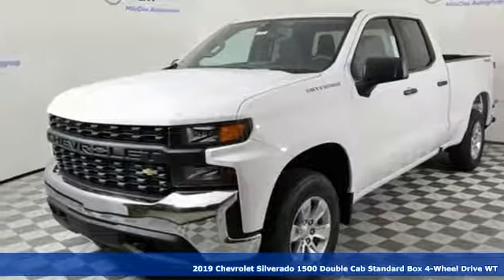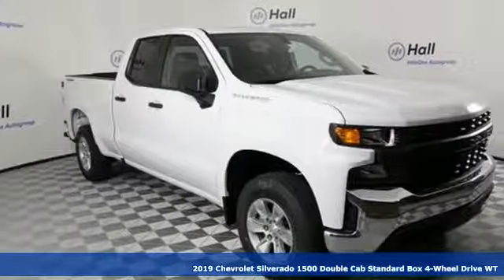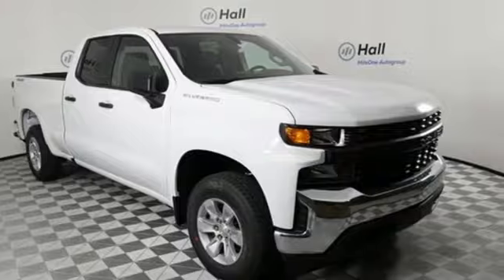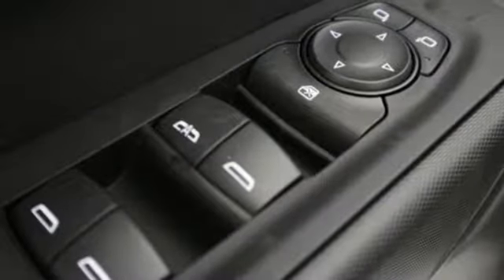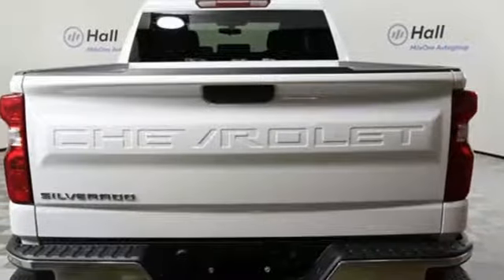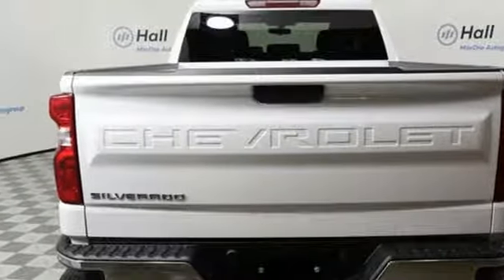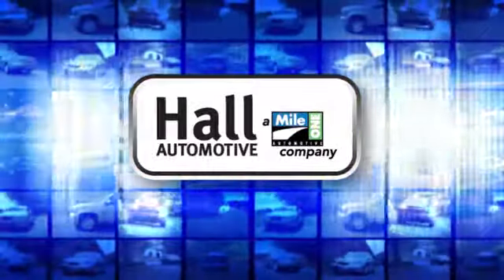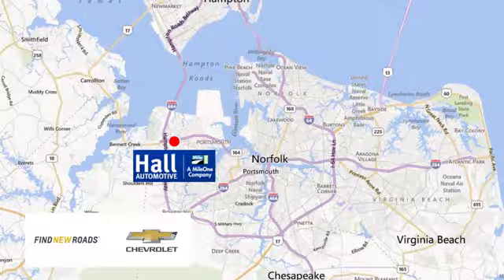New 2019 Chevrolet Silverado 1500 Chevy Dealers in and near Norfolk VA Chesapeake Suffolk, VA - SOLD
Year: 2019
Make: Chevrolet
Model: Silverado 1500
Trim: WT
Engine: EcoTec3 4.3L V6
Transmission: 6-Speed Automatic
Color: White
Interior: Black
Stock #: 1492170
VIN: 1GCRYAEH2KZ229928
6-Speed Automatic, 4WD, Black Cloth. Chevrolet Silverado 1500 WT EcoTec3 4.3L V6 Dealer Discount of $1,266 off MSRP 15/20 City/Highway MPG Factory MSRP: $38,665 $1,266 off MSRP! 6-Speed Automatic 4WD Preferred Equipment Group 1WT (170 Amp Alternator, 3.5" Diagonal Monochromatic Display, Black (Semi-Gloss) Front Bumper, Black (Semi-Gloss) Rear Bumper, Black Grille, Black Manual Outside Mirrors, BluetoothA® For Phone, Front Frame-Mounted Black Recovery Hooks, Locking Tailgate, Manual Tilt Wheel Steering Column, Power Door Locks, Power Front Windows w/Driver Express Up/Down, Power Front Windows w/Passenger Express Down, Power Rear Windows w/Express Down, Rear 60/40 Folding Bench Seat (Folds Up), Rubberized-Vinyl Floor Covering, and Solar Absorbing Tinted Glass), WT Appearance Package (Wheels: 17" x 8" Bright Silver Painted Aluminum), WT Convenience Package (Deep-Tinted Glass, Electric Rear-Window Defogger, Electronic Cruise Control, EZ Lift Power Lock & Release Tailgate, Heated Power-Adjustable Outside Mirrors, and Remote Keyless Entry), 6-Speed Automatic, 4WD, Black Cloth, 3.42 Rear Axle Ratio, 4-Wheel Disc Brakes, 6 Speakers, ABS brakes, Air Conditioning, AM/FM radio, Brake assist, Delay-off headlights, Driver door bin, Dual front impact airbags, Dual front side impact airbags, Electronic Stability Control, Exterior Parking Camera Rear, Front 40/20/40 Split-Bench Seat, Front anti-roll bar, Front Center Armrest, Front Chrome Bumper, Front License Plate Kit, Front reading lights, Front wheel independent suspension, Fully automatic headlights, Heavy Duty Suspension, Low tire pressure warning, Occupant sensing airbag, Outside temperature display, Overhead airbag, Overhead console, Passenger door bin, Passenger vanity mirror, Power steering, Power windows, Radio data system, Radio: Chevrolet Infotainment 3 System, Rear Chrome Bumper, Rear reading lights, Rear step bumper, Speed-sensing steering, Split folding rear seat, Tachometer, Tilt steering wheel, Traction control, Trip computer, Variably intermittent wipers, Vinyl Seat Trim, Voltmeter, and Wheels: 17" x 8" Ultra Silver Painted Steel. *Every Internet Price includes current applicable manufacturer rebates, incentives, and dealer discounts. Some incentives may require financing through GM Financial on approved credit. You may also qualify for additional manufacturer incentive programs (e.G., College graduate, owner loyalty, and military). See dealer for more details about these programs. Your additional costs are sales tax, tag and title fees for the state in which the vehicle will be registered, freight, any dealer-installed options (if applicable) and a dealer processing fee ($299 Maryland; not required by law); ($699 Virginia, North Carolina). Freight charges: $875 (Bolt EV, Cruze, Impala, Malibu, Sonic, Spark, Volt); $895 (Equinox, Traverse, Trax); $995 (Camaro, Camaro ZL1, City Express, Colorado, Corvette Grand Sport, Corvette Stingray, Corvette Z06, SS Sedan); $1,195 (Express Cargo, Express Passenger); $1,295 (Silverado 1500, Silverado 2500HD, Silverado 3500HD, Suburban, Tahoe). Prices are subject to change, and prior sales are excluded. While every reasonable effort is made to ensure the accuracy of this information, we are not responsible for any errors or omissions contained on these pages. Please verify any information in question with the dealer.

Address:
3412 Western Branch Blvd